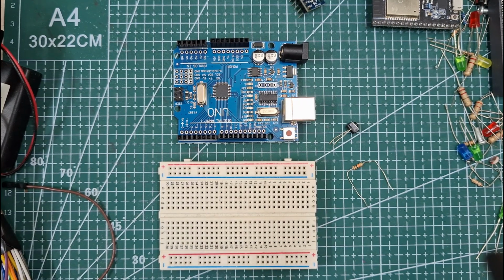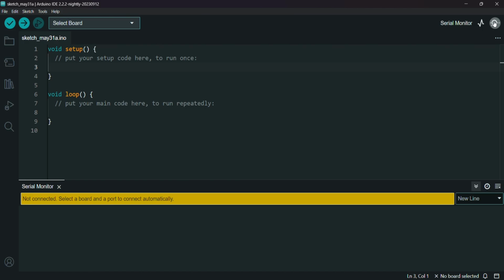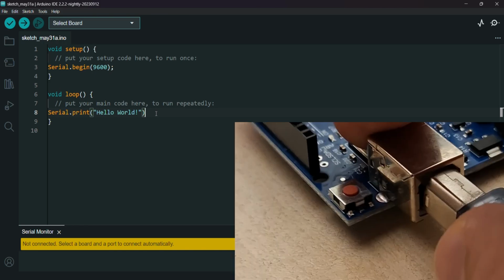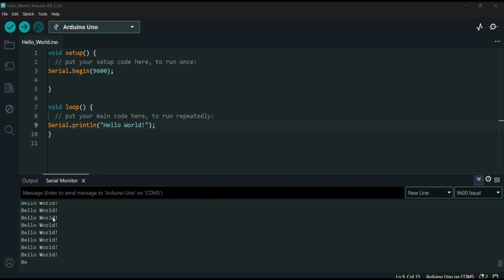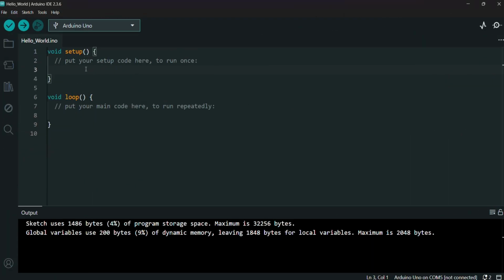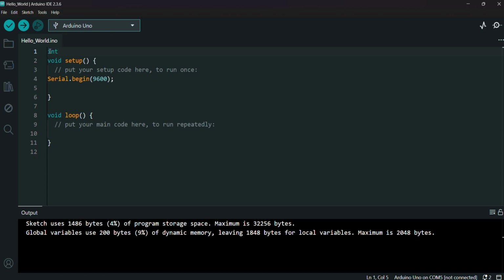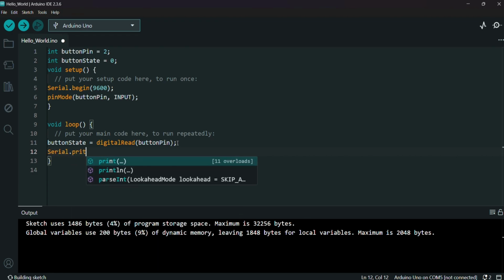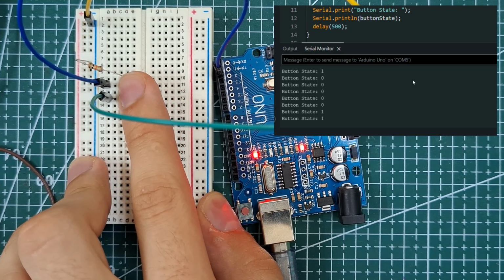Arduino Serial Monitor | Arduino MASTERCLASS #6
In this video, I’ll show you how to use the Serial Monitor in the Arduino IDE. It’s one of the easiest tools to understand what your Arduino is doing and to debug your code.
🛠️ Circuit Used in the Video

Components:
1 × Arduino Uno (or any compatible board)
1 × Push Button
1 × 10kΩ Resistor
Jumper Wires
Breadboard
Connections:

One leg of the button → Digital Pin 2
Other leg of the button → GND (through a 10kΩ pull-down resistor)
Same leg of the button → 5V

0:00 Intro
0:12 What's Serial Monitor?
0:56 First Code
2:47 Example with Buttons
6:40 Outro